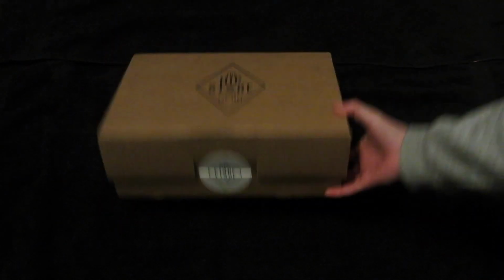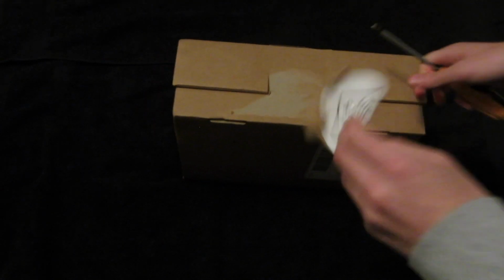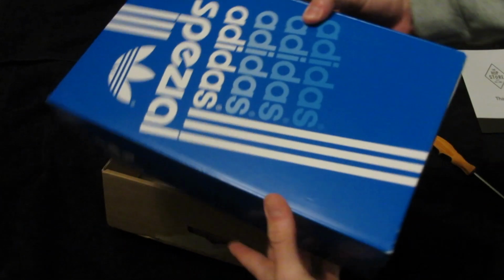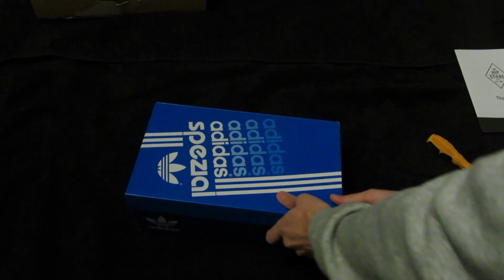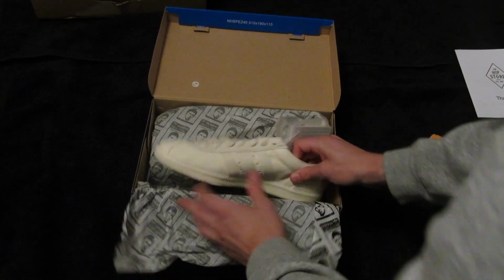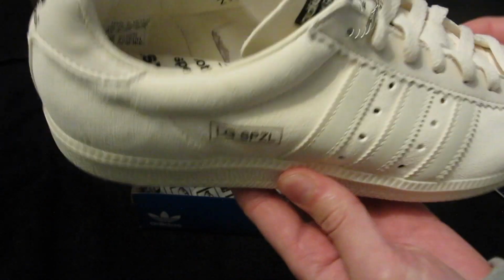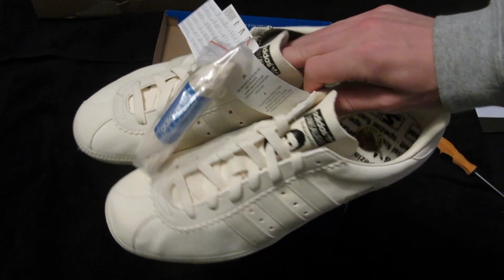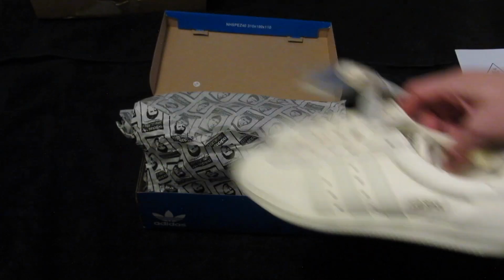Adidas LG SPZL - Liam Gallagher - Fresh out of the box (review)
Back at it again with the white LG Spezials,

I've wanted to make a track for ages and I've finally got around to doing one. Listen on SC now, the link is below.